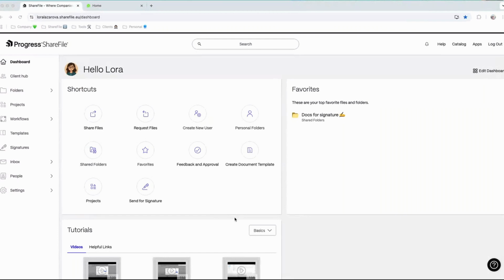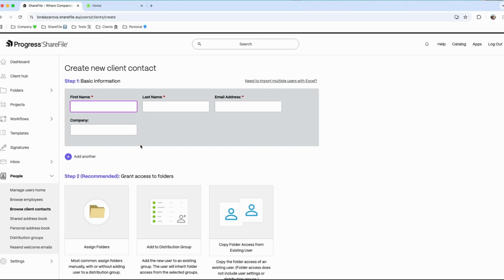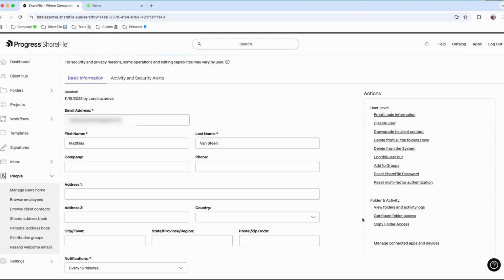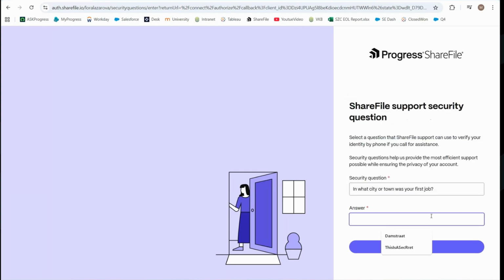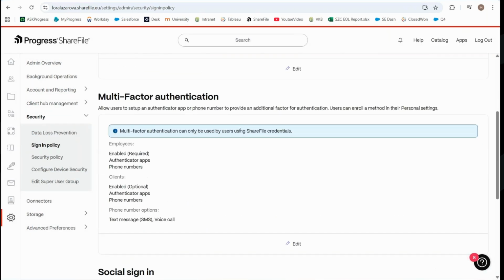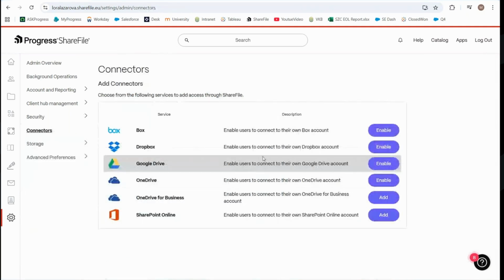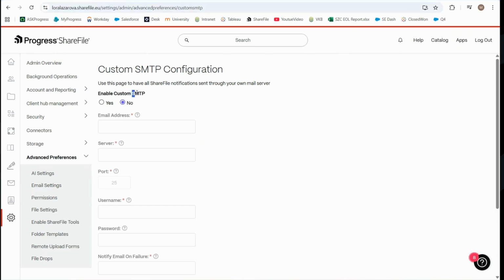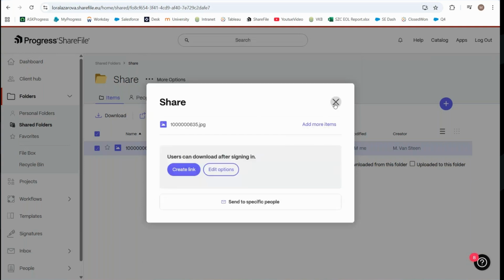Mastering ShareFile Admin Settings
Take your ShareFile administration skills to the next level!

In this webinar, we walk through the most important admin settings every organization should know - from user roles and permissions to folder ownership, security controls, and supporting your team’s day-to-day workflows. We also cover helpful admin tips, new enhancements, and best practices for keeping your ShareFile environment clean, secure, and easy to manage.

Whether you're a new admin or looking to refine your setup, this session gives you a clear, practical overview to help you get more out of ShareFile.